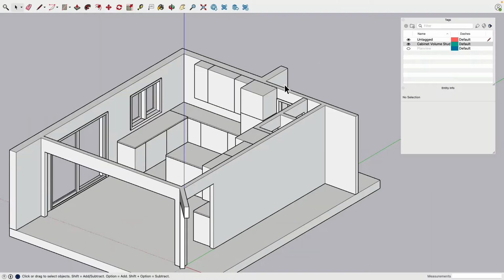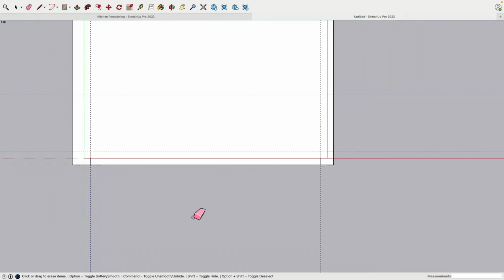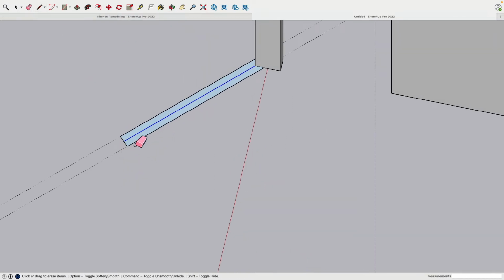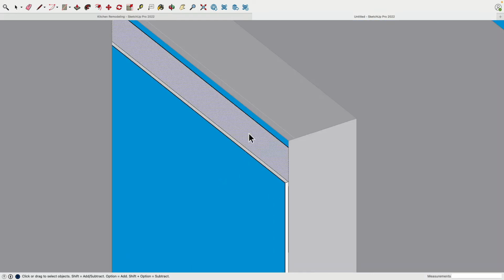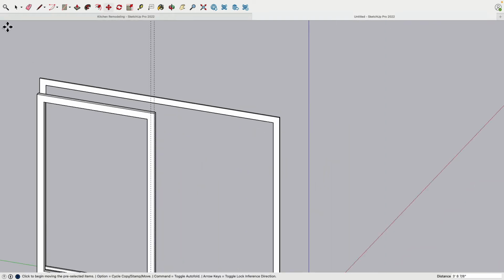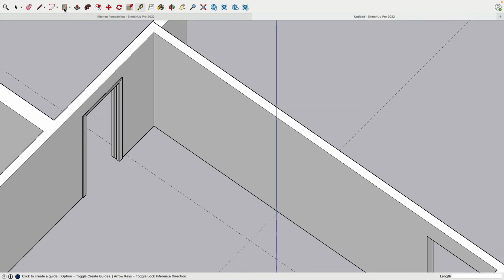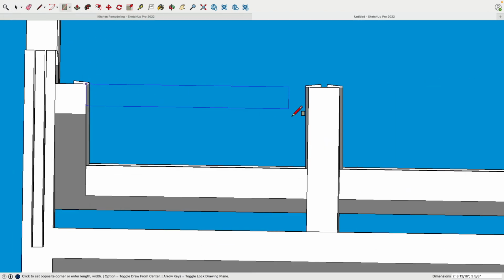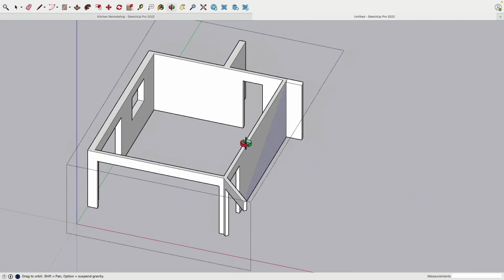Architecture Modeling: Kitchen